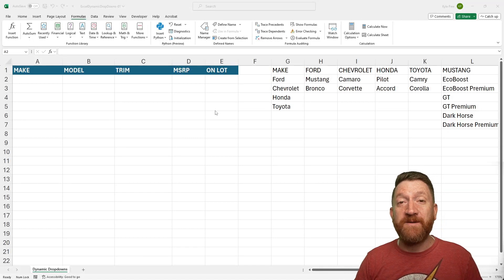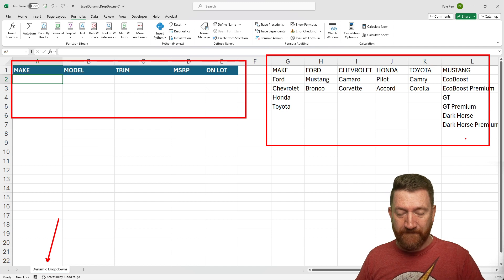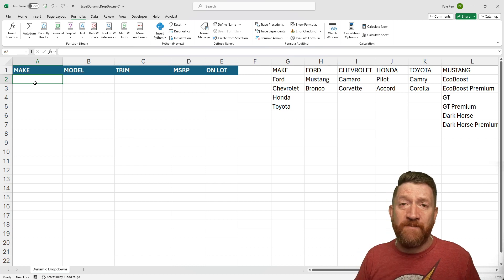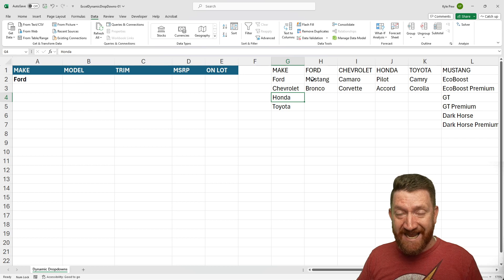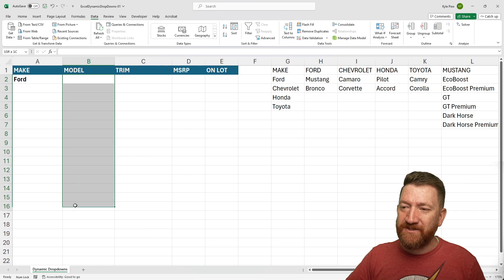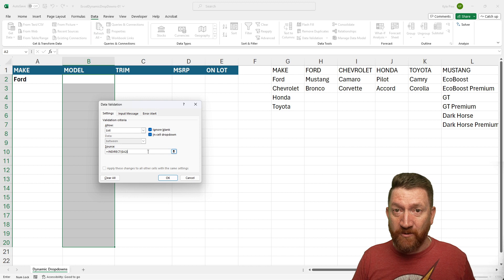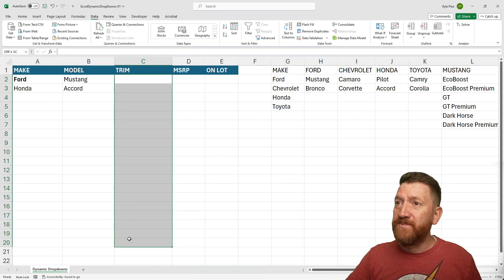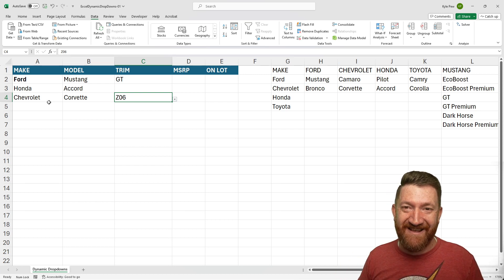Microsoft Excel - Dynamic Drop-Down Menus (NO VBA)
In this video you will learn how to create dynamic, cascading drop down menus using Microsoft Excels Data Validation Lists, Name Ranges and the INDIRECT() Function. No VBA needed!

New Excel Course on Managing Personal Finances with Excel